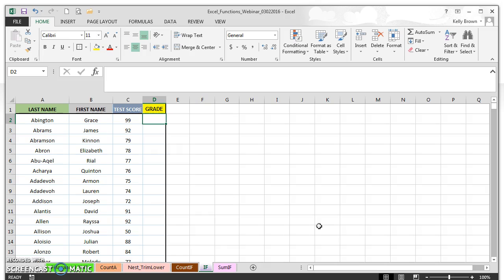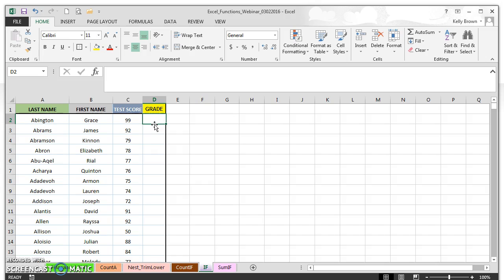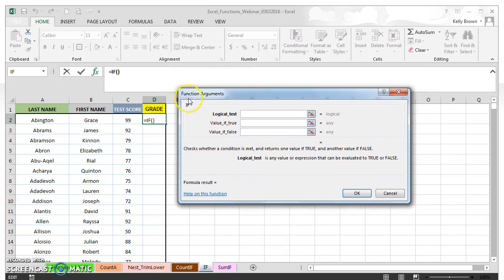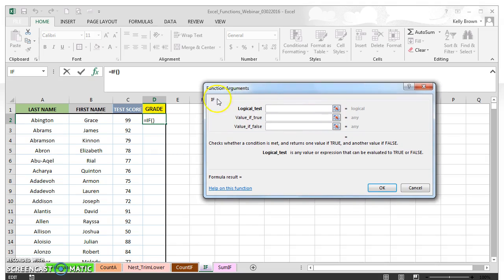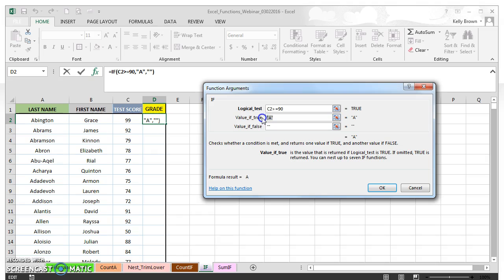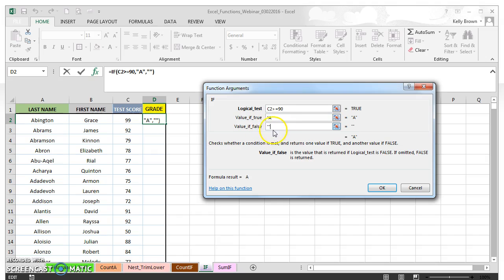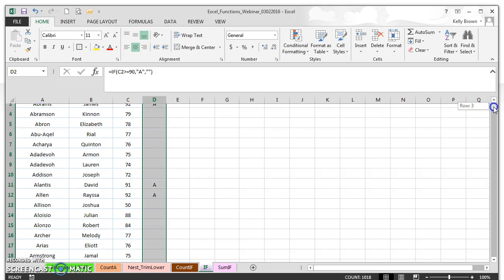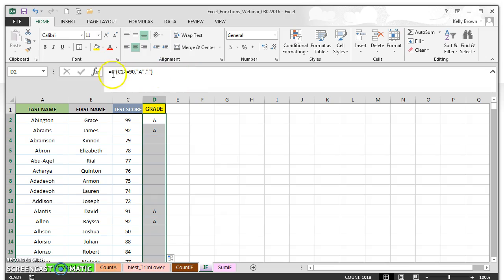IF Function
The IF function is very versatile and can be used is many different scenarios.  It sets a condition, or logical test based greater than, less than, or equals to, and then designates a value based on the condition being met, or not met.  If this, then that.